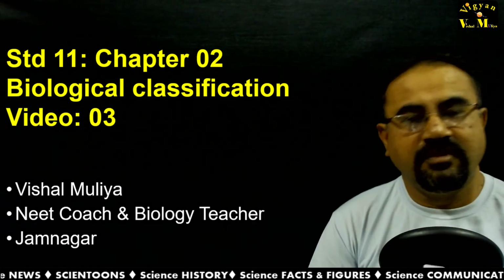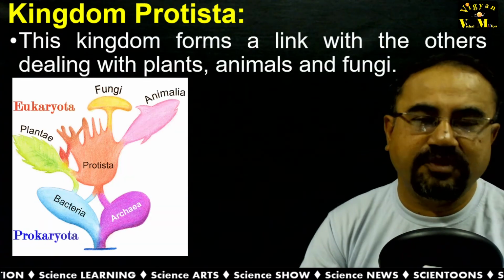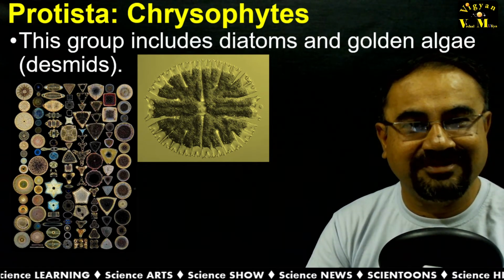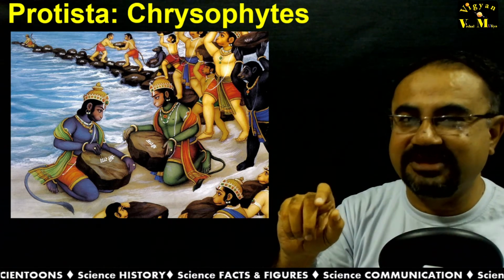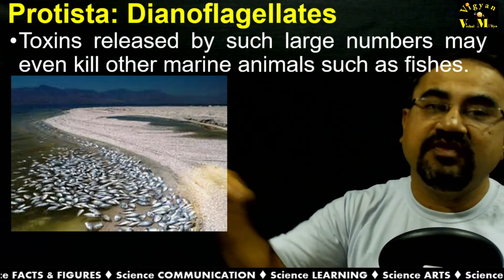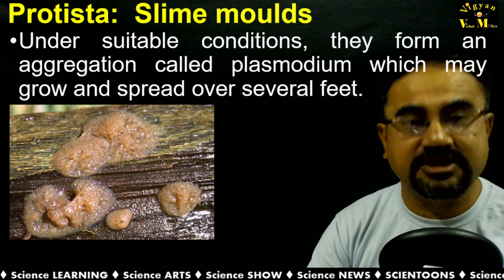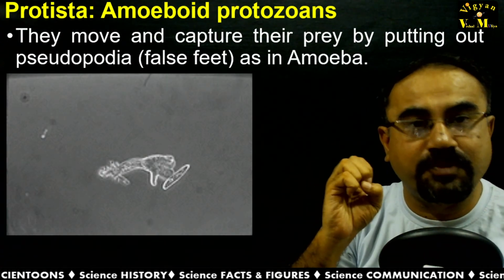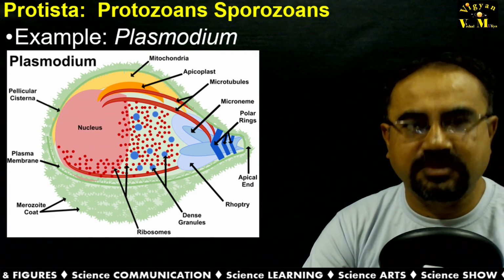Chapter : 02 Biological Classification Part 03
Video: Biological Classification Part 03
Standard: 11
Chapter : 02 Biological Classification
Part 03
Topic Covered: Protista
Dear Students, This is my humble try to put the NCERT 11 and 12 Biology syllabus in video format. I have tried to explain each and every sentence in the easiest way.
After finishing one unit with NCERT syllabus, I will Put the same chapter for NEET level with utmost detail so that it will be more and more helpful to the student for preparation of competitive examination.